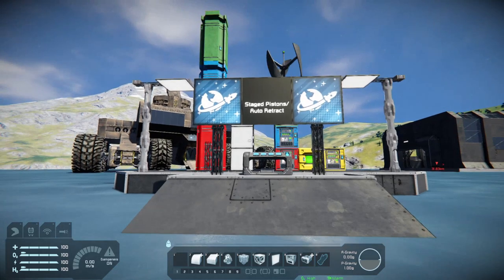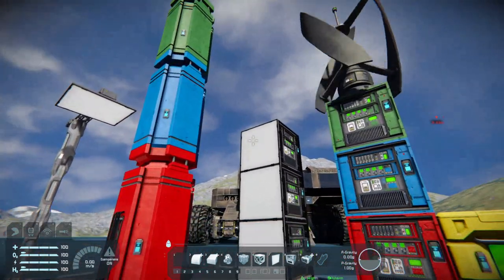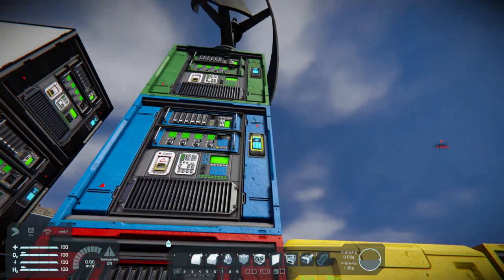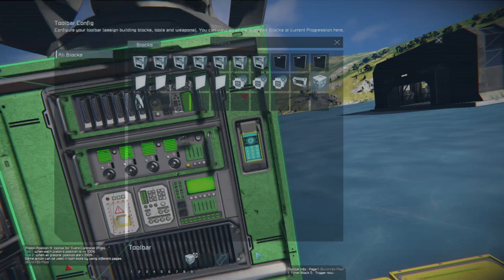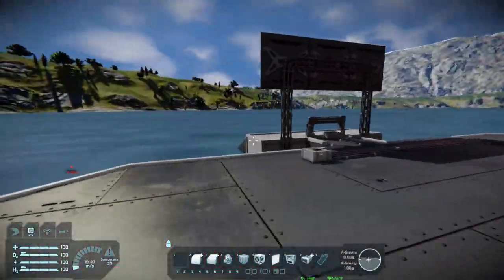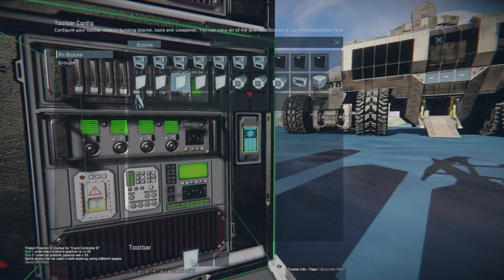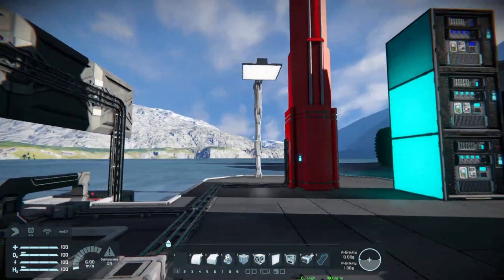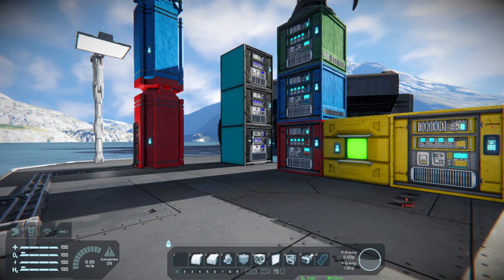Staging Pistons & Auto Retract In Space Engineers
For this tutorial in space engineers we will be showing how to stage pistons, and make the automatically retract for our mining platforms